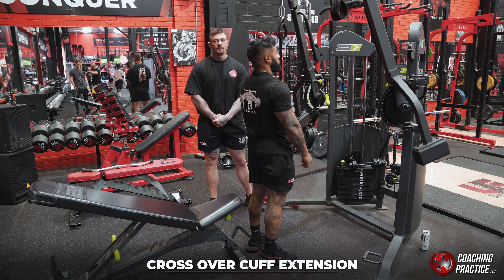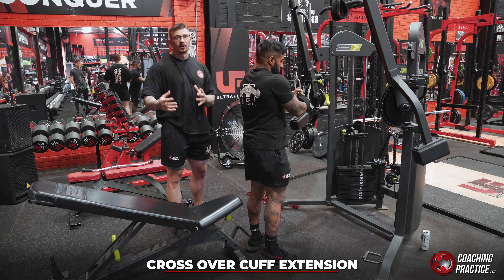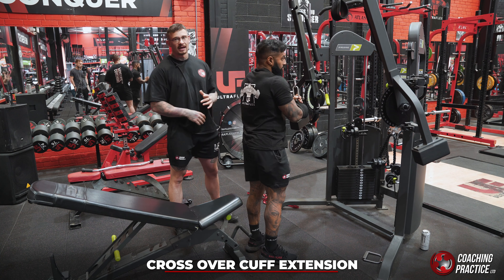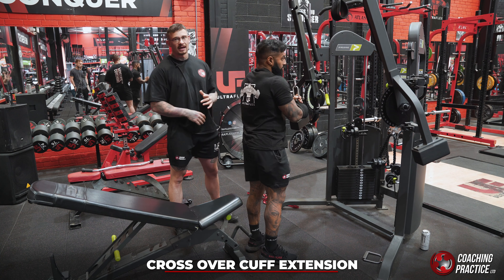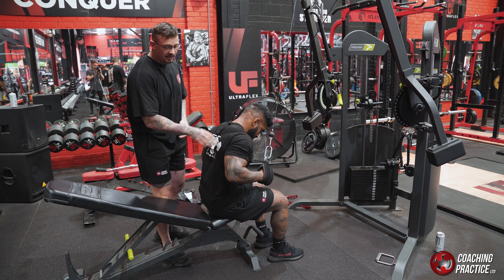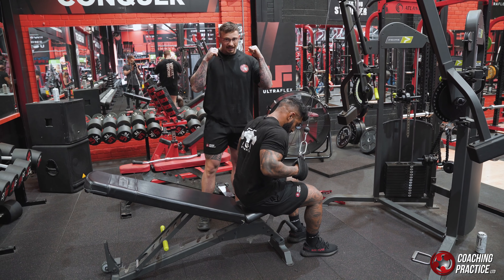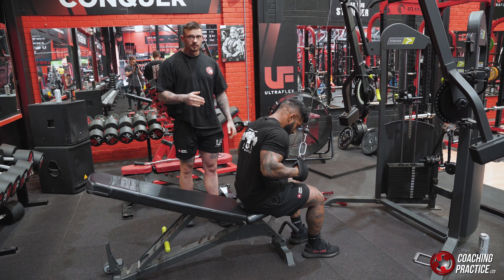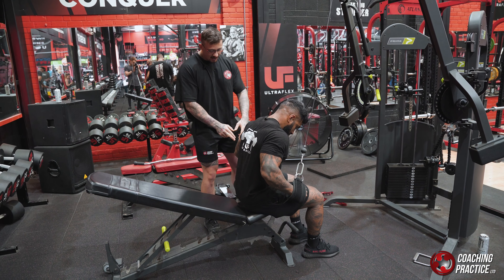CROSS OVER CUFF EXTENSION